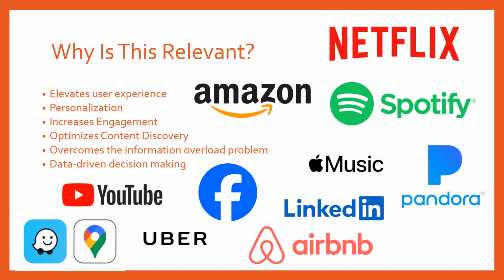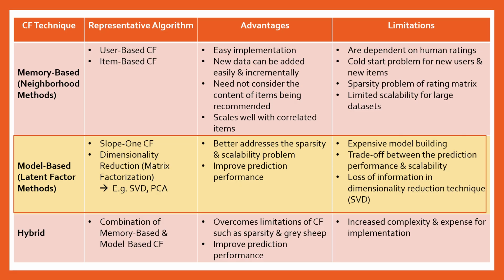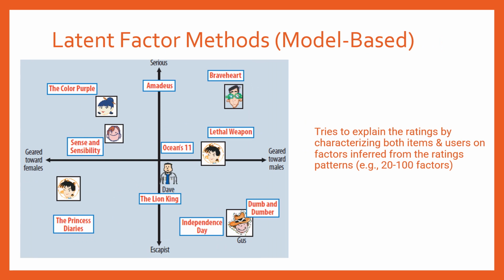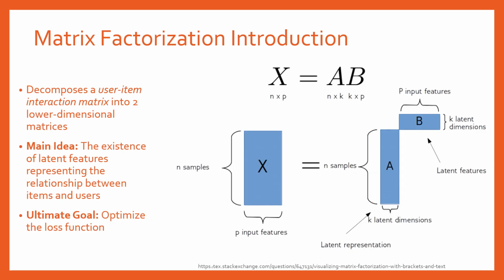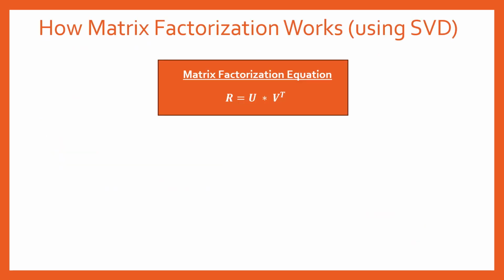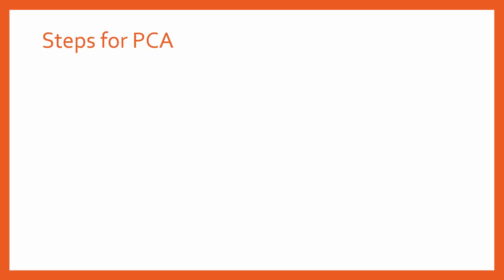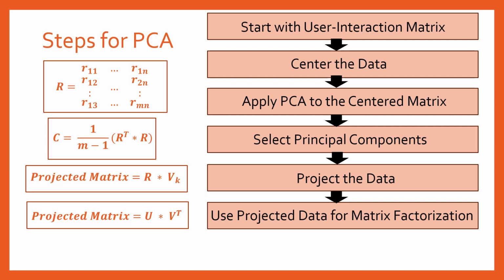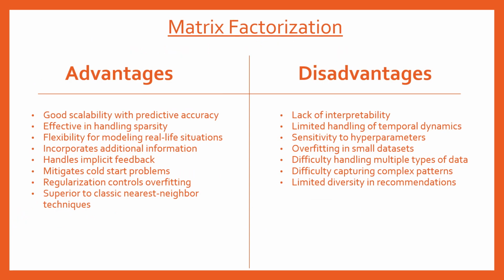Collaborative Filtering and Matrix Factorization for Recommendation Systems